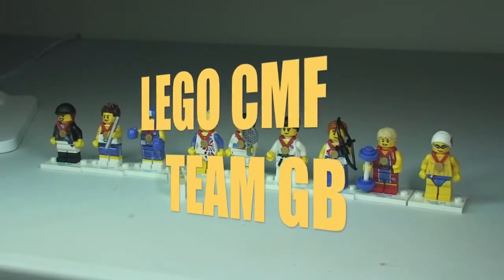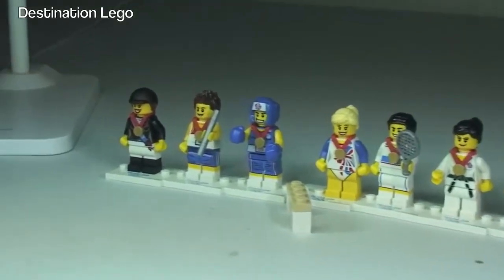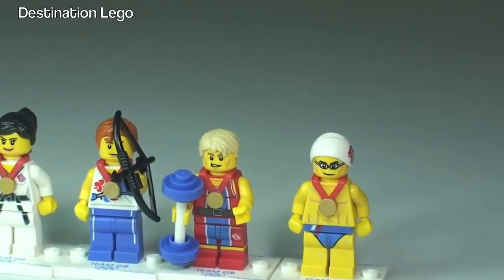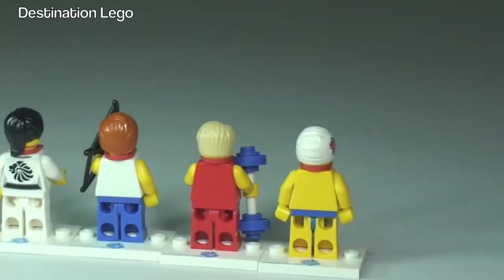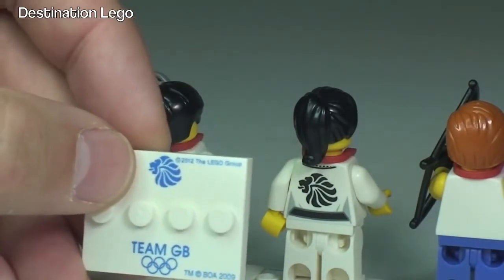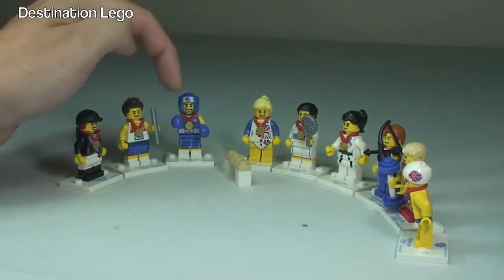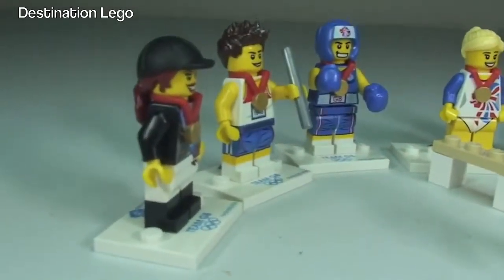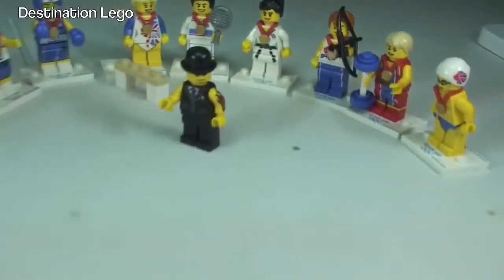LEGO Collectable Minifigures Team GB Complete Set Overview 8909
My review of the LEGO Movie MetalBeards Dual set, 70807

70807
Ages 8 - 14
412 pieces
£29.99 (UK LEGO Store RRP)
$34.99 USA

Arrr, me hearties! MetalBeard lost his body parts in a previous battle with Lord Business, but has rebuilt himself from old ship scraps to become more powerful than ever. Now, the giant Micro Manager is challenging him. Grab the pirate sword from the holster on his back and fire the cannons on his left arm. Protect his prized parrot and the treasure chest containing his body parts, and act fast before the Micro Manager fires missiles and grabs the construction foreman with its claws. Includes 3 minifigures: Skeletron, Robo SWAT and Frank the Foreman.

Many Thanks
Destination Lego
lego
lego movie
lego house ed sheeran
lego city
lego batman
lego ninjago
lego minecraft
lego marvel superheroes
lego house ed sheeran lyrics
lego avengers
lego animation
lego army
lego airport
lego assassin's creed
lego airplane
lego arctic
lego adventure time
a lego candy machine
a lego house
a lego movie
a lego city
matty b lego
lego car
lego city police
lego call of duty
lego chima fire vs ice
lego city airport
lego chima episode 1
lego deadpool
lego duplo
lego dino
lego destiny
lego dragon
lego engine
lego ev3
lego egg
lego friends
lego frozen
lego fire truck
lego games
lego guns
lego godzilla
lego house cover
lego harry potter
lego hobbit
lego hero factory
lego halo
lego halloween
lego iron man 3
lego indiana jones
lego island
lego invasion
lego ideas
lego island 2
lego jaws
lego joker